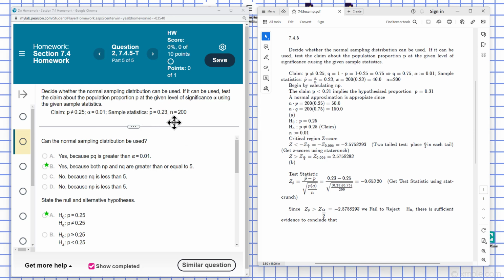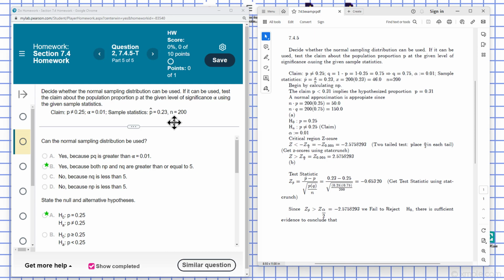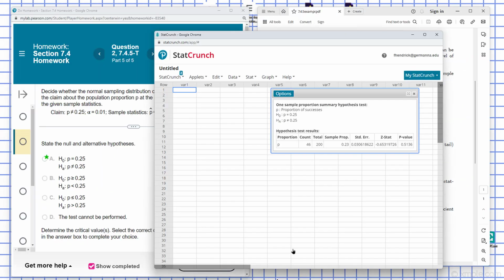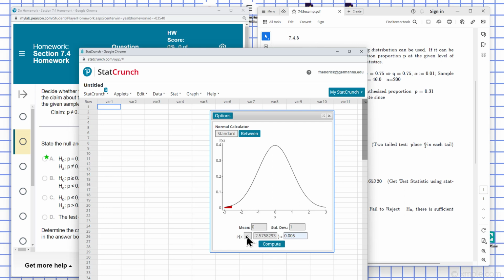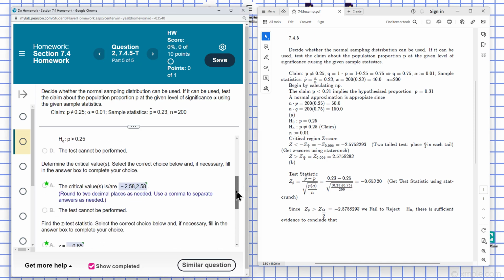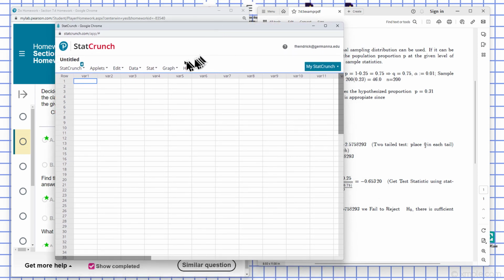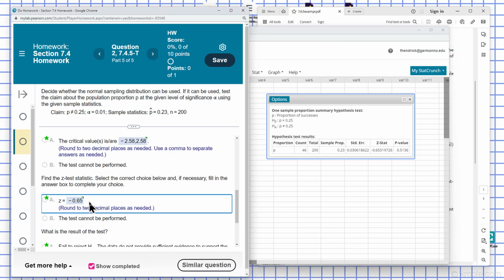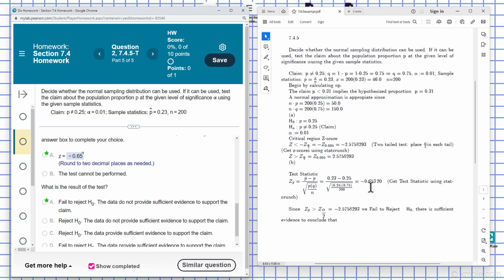7 4 5